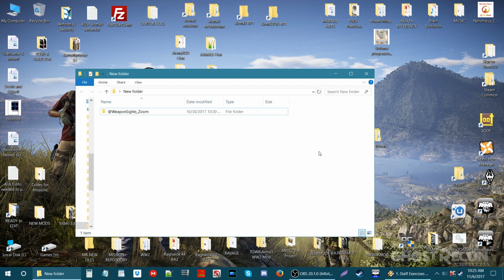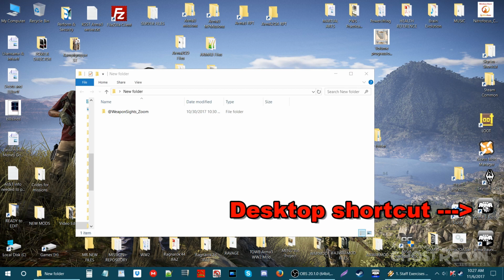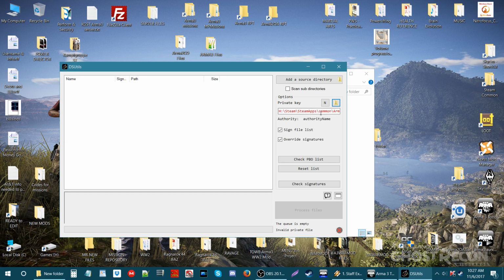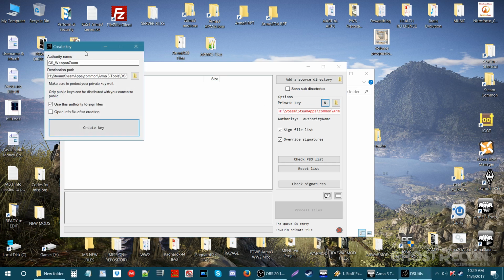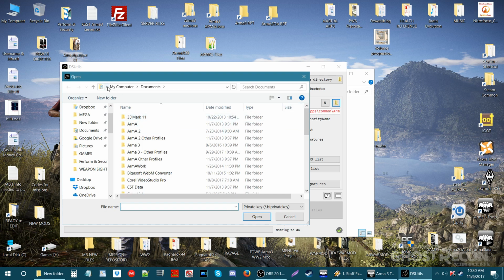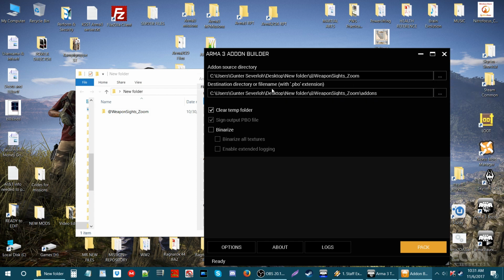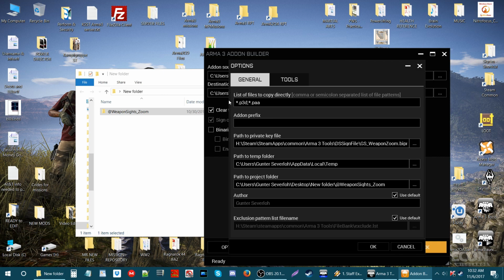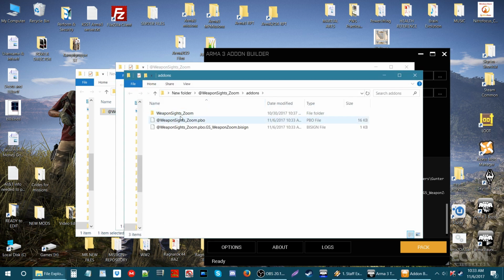How to Sign, & Pbo your Addon or Mod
In this tutorial you will learn how to use Arma3 tools, and a couple of tools
 within to easily and quickly sign, and pbo your addon or mod.

For other videos related, and posted tutorial on how to do this you
can also view this thread on Bi forums: